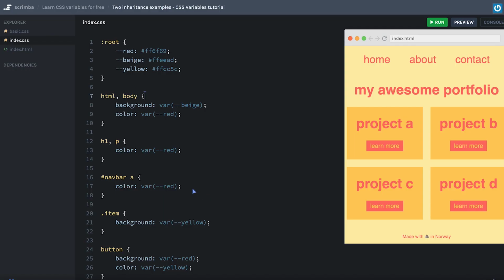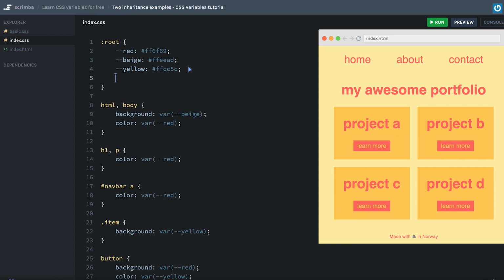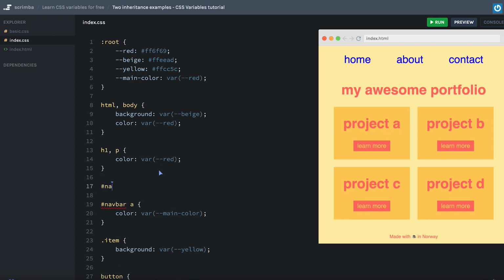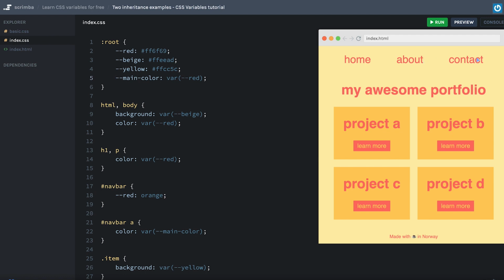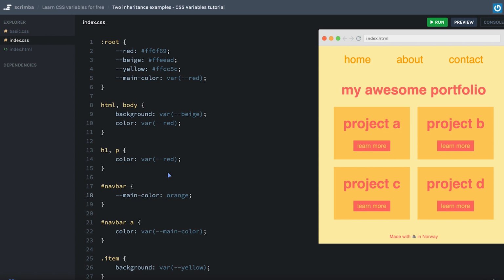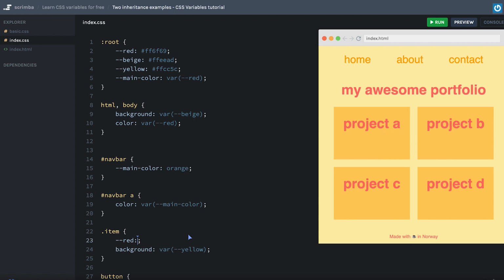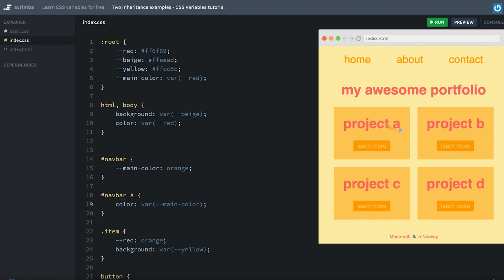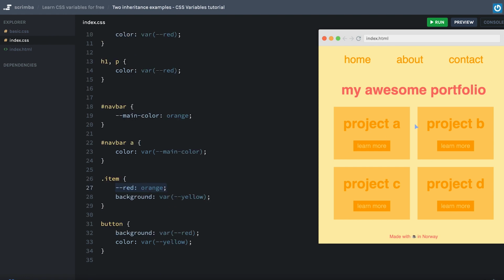Inheritance in CSS variables (CSS custom properties)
In this video, we take a look at how inheritance works with CSS variables.

CSS variables (aka custom properties) are a big win for front-end developers. They provide the power of variables to CSS, which results in less repetition, better readability and more flexibility.

Unlike variables from CSS preprocessors, CSS variables are a part of the DOM, which has many benefits.

💻 Check out the CSS variables course on Scrimba’s interactive learning platform